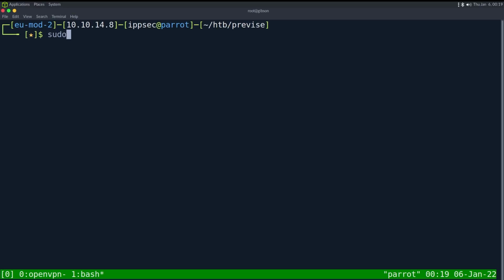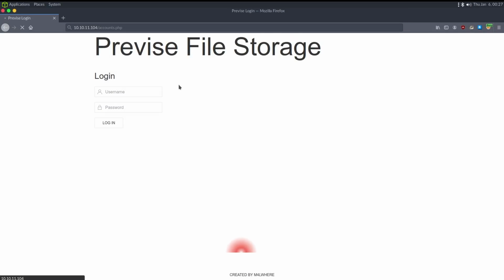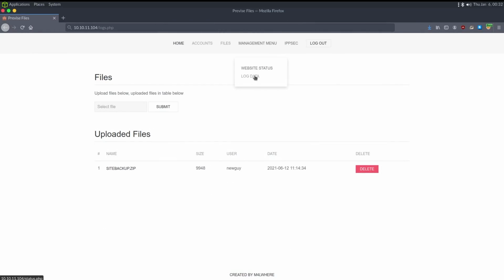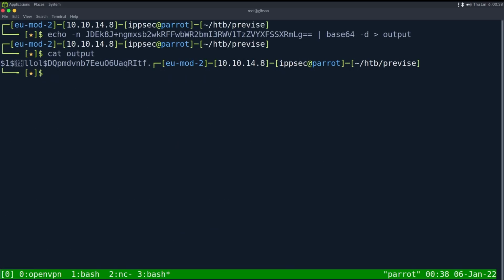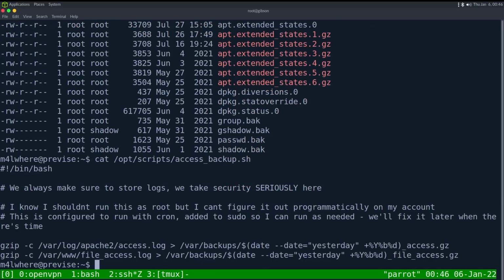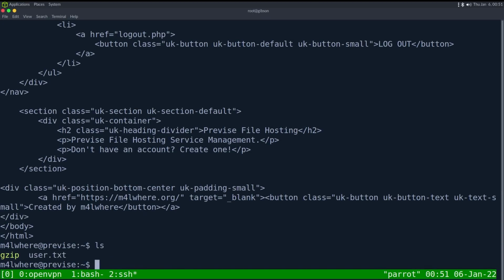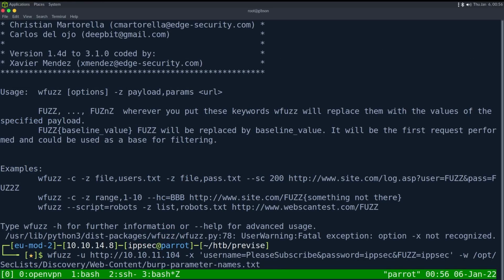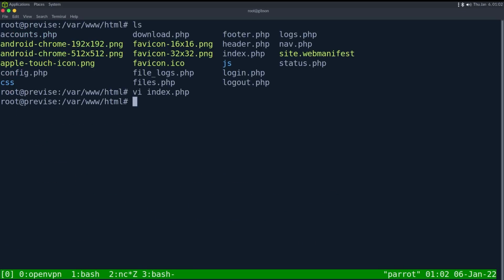HackTheBox - Previse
00:00 - Intro
01:00 - Start of nmap
02:00 - Running GoBuster, discovering the redirects have filesizes
03:00 - Showing the Execute After Read vulnerability (EAR) by using BurpSuite to hit / and discovering the page
04:00 - Using grep to show us only what we want (oP)
06:30 - Using BurpSuite to intercept the response to the request so we can disable the redirect (EAR). Then using the webform to create an account (IDOR)
08:00 - Examining the website source, using grep to look for places with user input
11:30 - Testing the logs.php page for shell injection, then getting a reverse shell
13:30 - Going into the webconfig to get database creds, then dump and crack creds
19:50 - Testing local users with the passwords from the database to get m4lwhere's creds
20:25 - Checking sudo to see something is weird, the env_reset/secure_path is not there. (this is configured in /etc/sudoers)
22:10 - Explaining Path Injection, then taking advantage of a script in sudo not using absolute paths
25:30 - Going back to explain things, weird behavior of the webserver always hanging. Maybe it was trying to send me a webshell? idk
28:00 - Fuzzing parameters of accounts.php to create accounts. But first discovering how important the Content-Type header is!
30:50 - Using WFUZZ to fuzz the confirmation  parameter
35:20 - Explaining how the EAR Vulnerability happened in the code and how to fix it